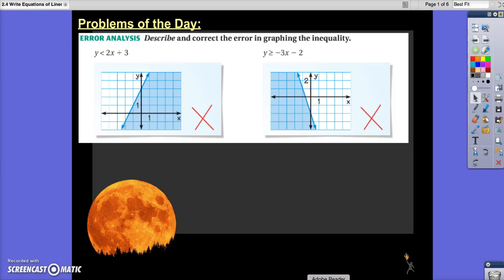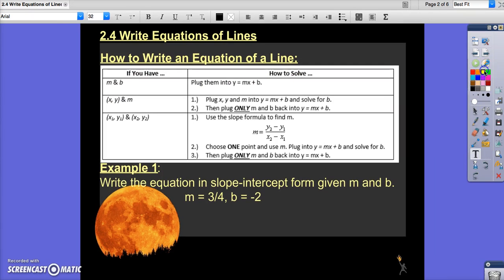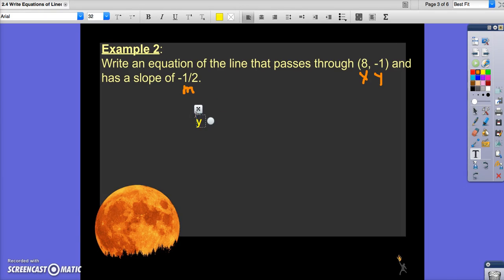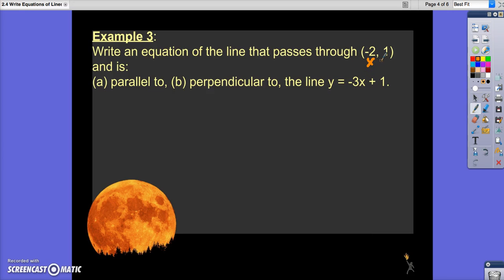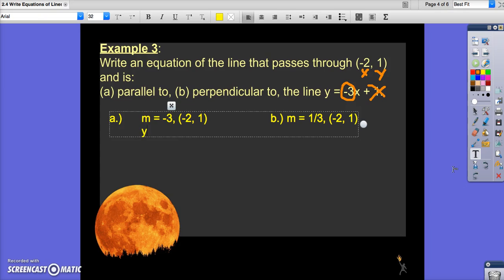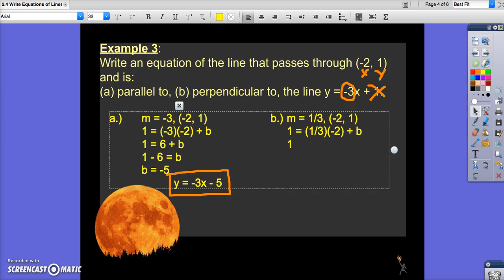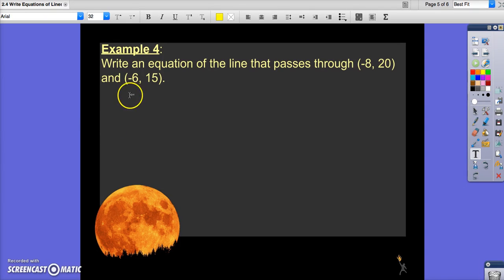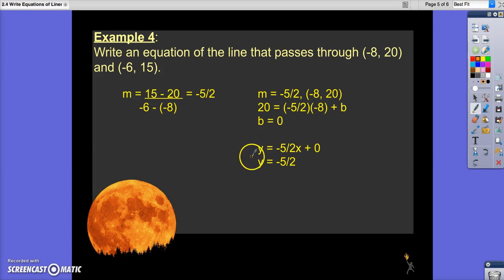Lesson 2 4 Write Equations of Lines